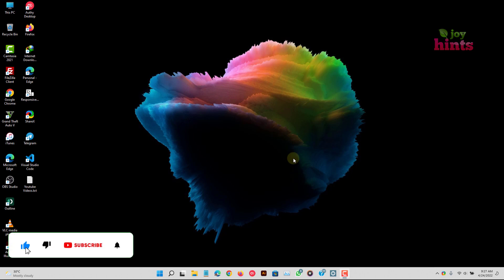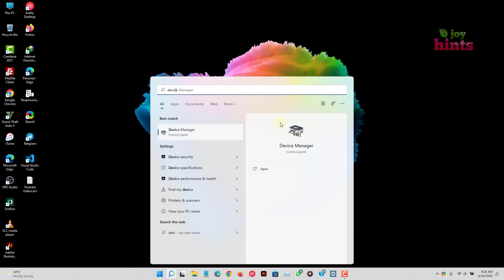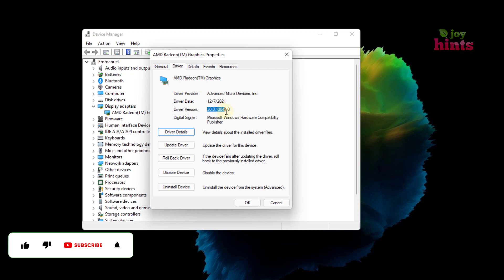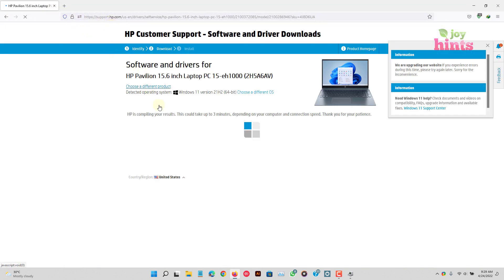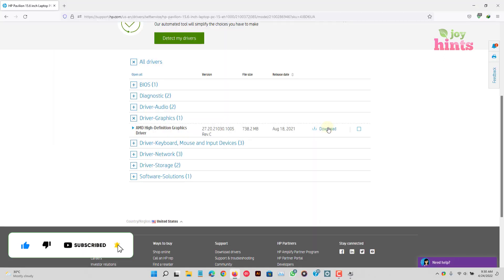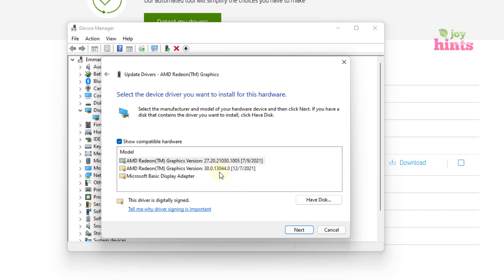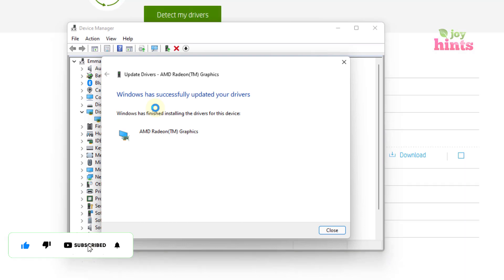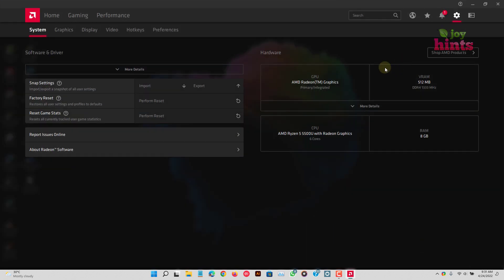How To Fix Radeon Software And Driver Versions Do Not Match Error Windows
This video is all about how to fix Radeon Software and Driver Version do not match error in windows 10 or 11.

Sometimes, your graphics card driver version doesn't match the Radeon Software version. When this happens, you get an error when you try launching the AMD Radeon Software on your Computer.

In this video, I will show you how to update your graphics card driver and make sure that it matches the Radeon Software version in order to resolve the problem. So, don't worry if you are struggling with this error message, I have got you covered!

radeon software and driver versions do not match,
radeon software and driver versions do not match windows 11,
radeon software and driver versions do not match 2025,
radeon software and driver versions do not match windows 10,
radeon software and driver versions do not match error,
radeon software and driver versions do not match lenovo,
amd radeon software and driver versions do not match,
cara mengatasi radeon software and driver version do not match,
radeon software and driver version do not match solución español,
erro radeon software and driver versions do not match,
radeon software and driver versions do not match como resolver,
radeon software and driver versions do not match español,
error radeon software and driver version do not match,
radeon software and driver versions do not match fix,
radeon software and driver versions do not match hatası,
radeon software and driver versions do not match tamil